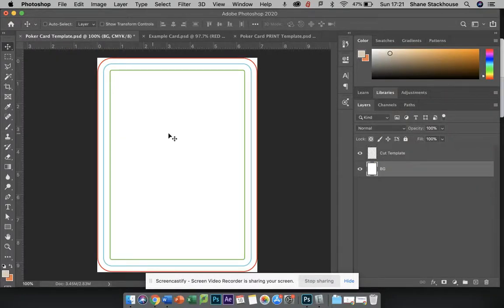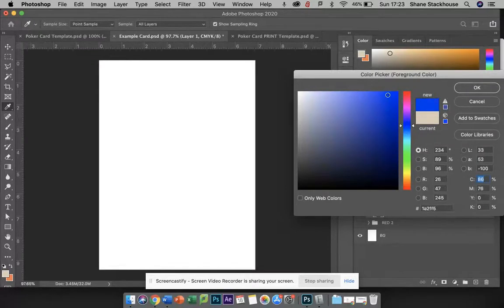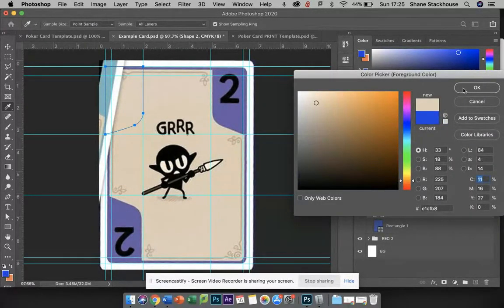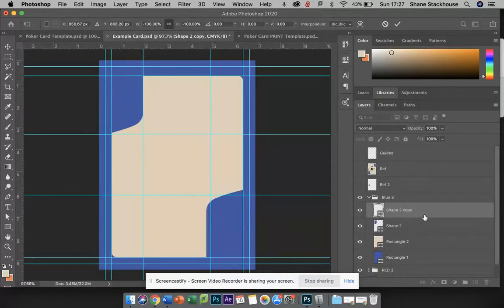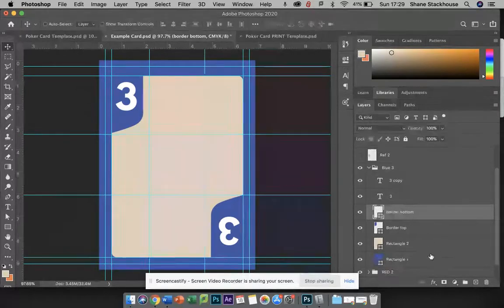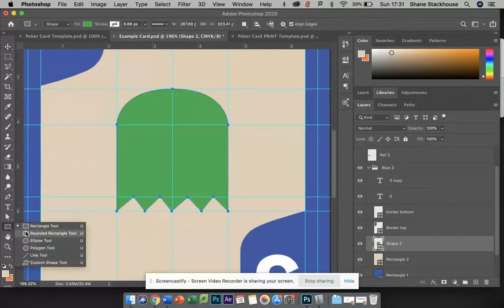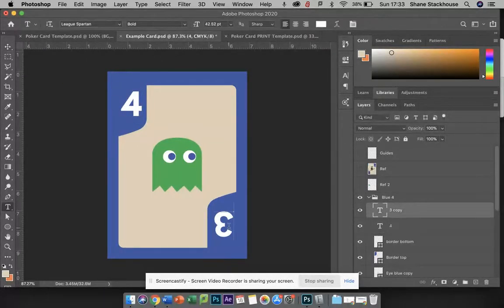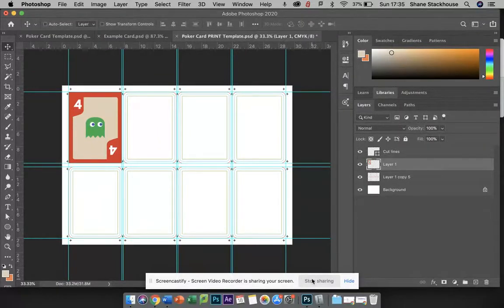How to Make Game Cards using Photoshop